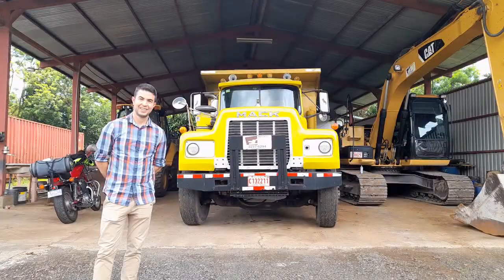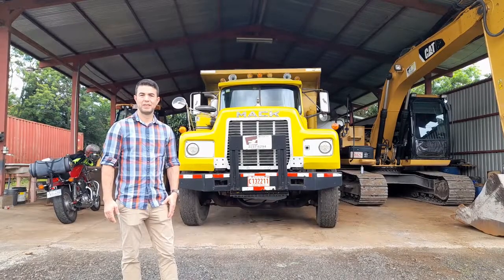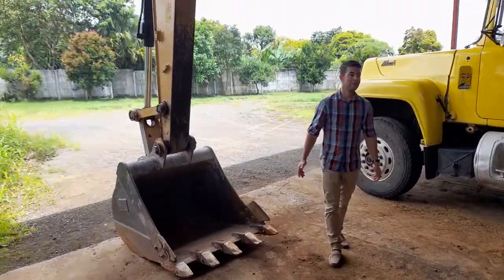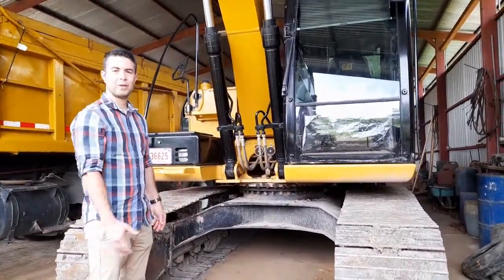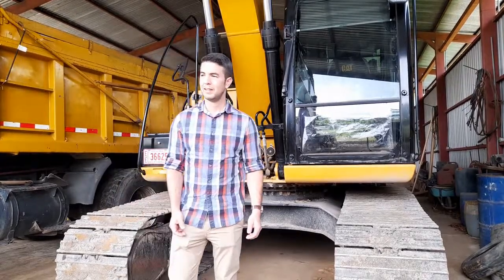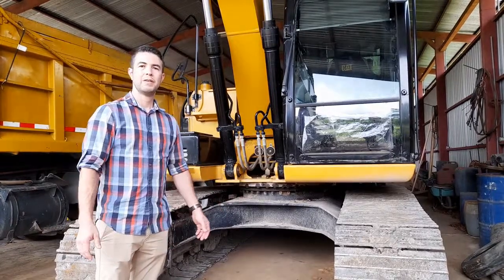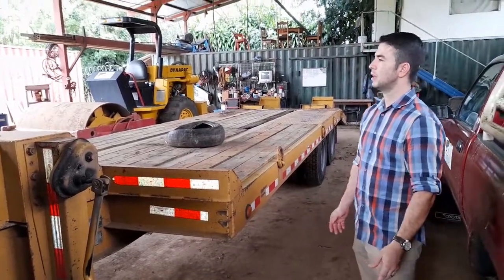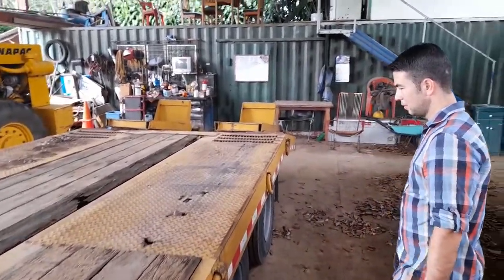Motisa Part 1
Part 1 of a presentation by my student Josue Sanchez about his father's business, Motisa, S. A.